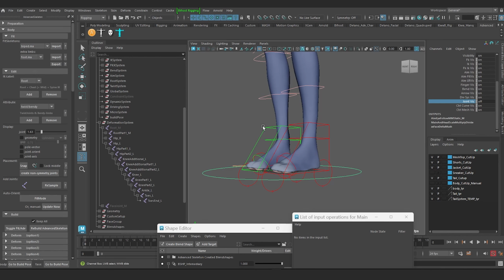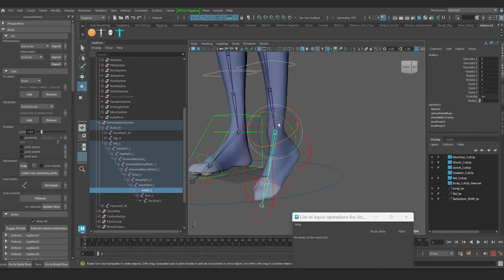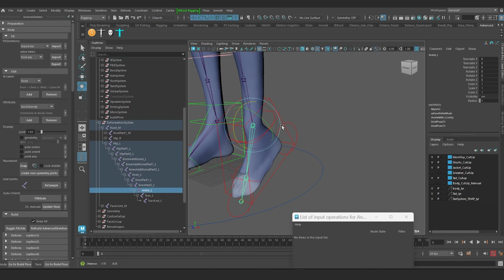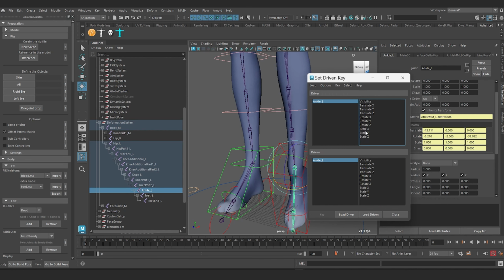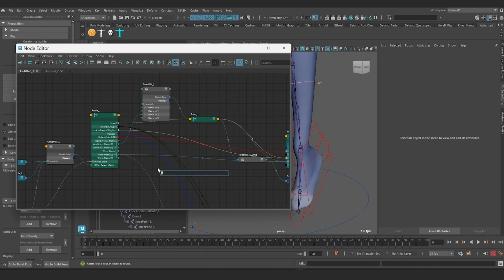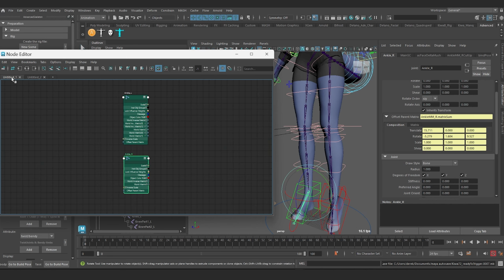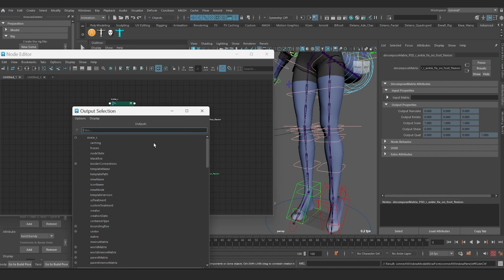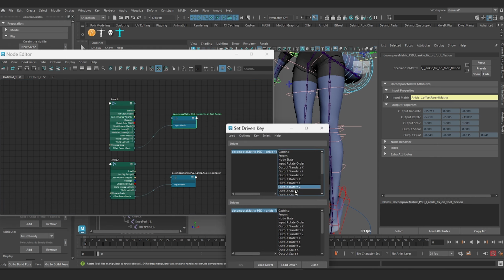Rigging with Advanced Skeleton - Part 80 - Triggering ankle fix PSD on foot flexion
CHAPTERS
00:00 discussion on how the ankle psd fix will be triggered
02:35 Offset parent matrix issue fixed on rebuild
04:00 Accessing matrix transforms with a decompose matrix